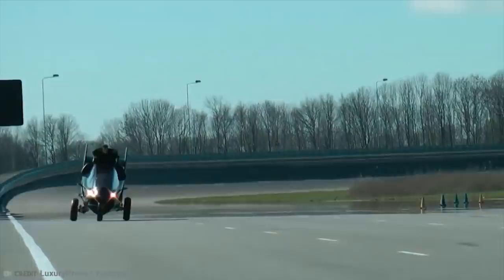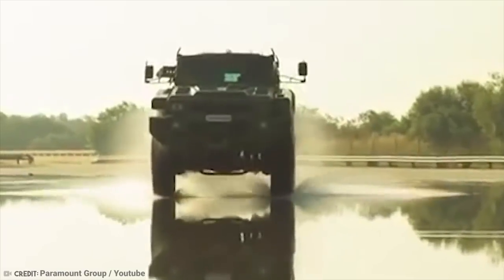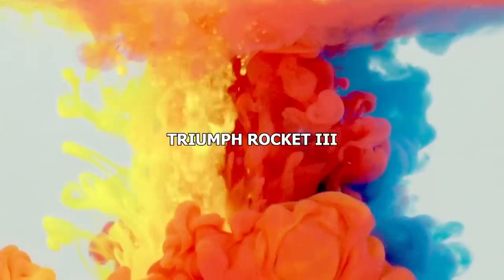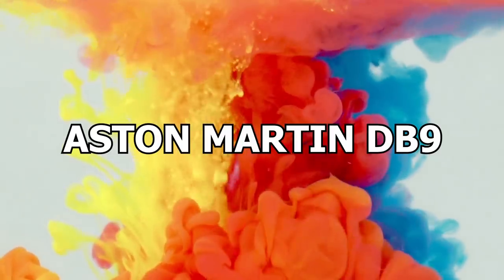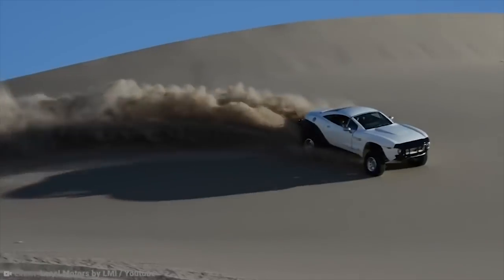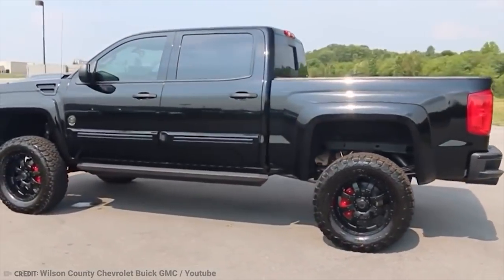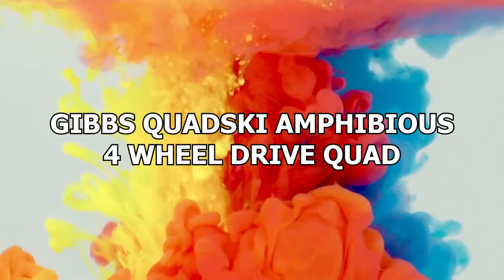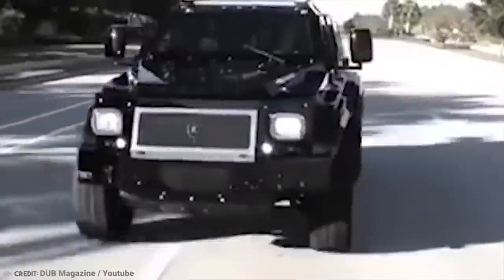15 Zombie Proof Vehicles You’ll Regret Not Seeing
When the dead finally rise up and try to take our world as their own, trust us- it WILL happen eventually, your commonplace flimsy cars will just not be good enough. A trip to the shops will go very wrong unless you’ve got atank or, failing that, one of the vehicles in this video. These are zombie proof vehicles you’ll regret not seeing!